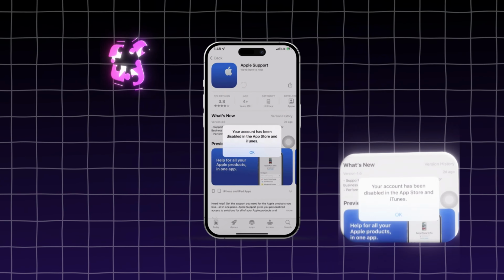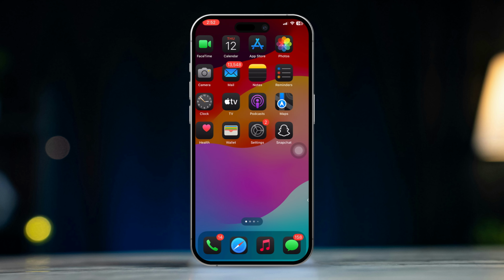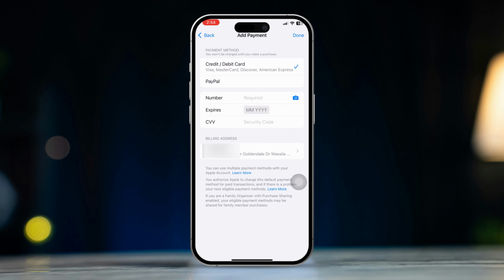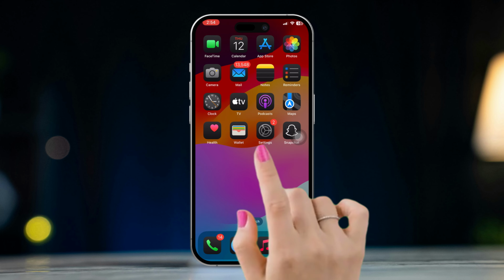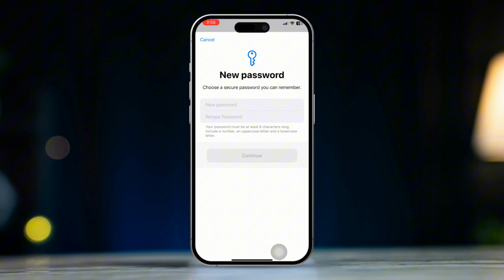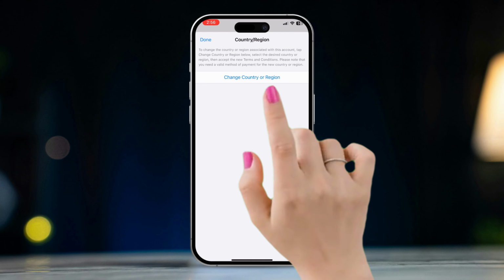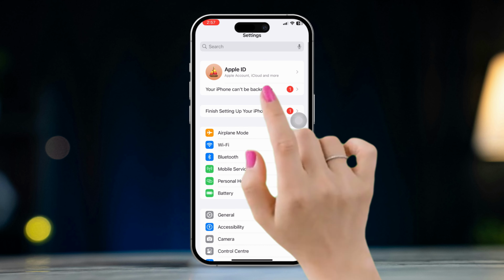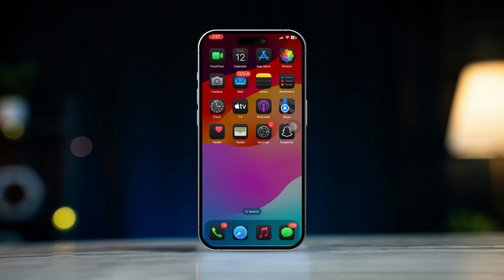How to Fix Your Account Has Been Disabled In App Store On iPhone | Unable To Access Account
Are you unable to Access your account in App Store? If you want to know how to fix Your Account Has Been Disabled in App Store problem on your iPhone then this video is just for you. We'll walk you through simple and effective steps to fix this issue on your iPhone. Whether it's due to billing issues, security concerns, or account restrictions, I've got you covered!

Just follow the steps shown in the video and you'll be good to go!

If you have any questions, please leave them in the comment section below, and I will answer them for you.

00:01 - Video Start
00:20 - Verify Your Apple ID Billing Address
00:35 - Reset Your Apple ID Password
00:54 - Check Region for App Store
01:08 - Log in & Log out of Apple ID
01:20 - Video Outro